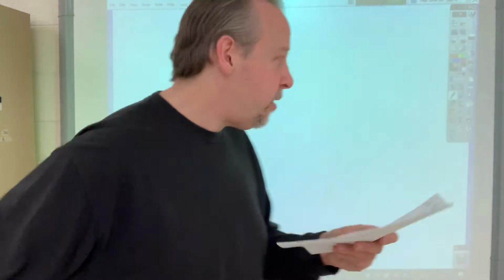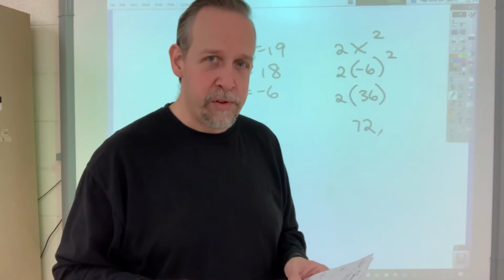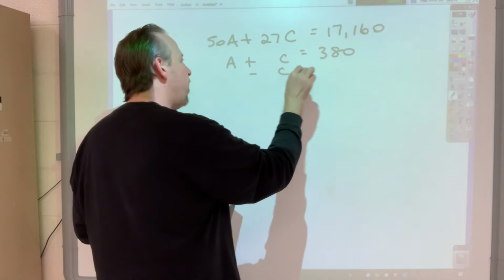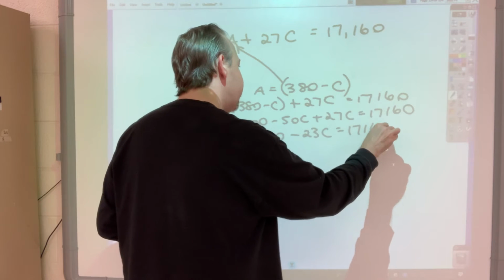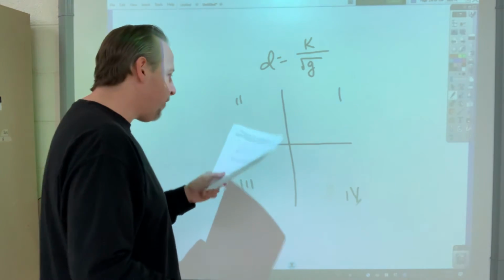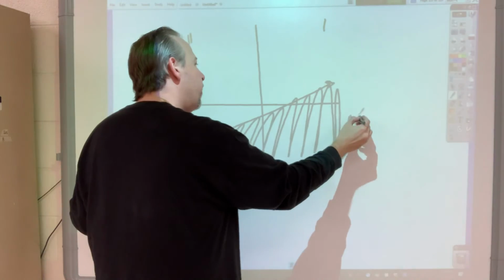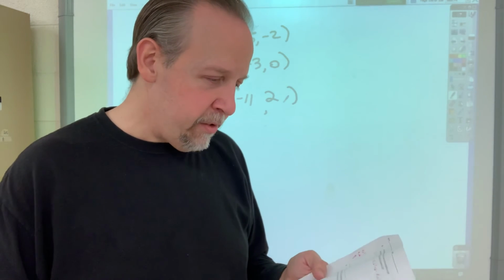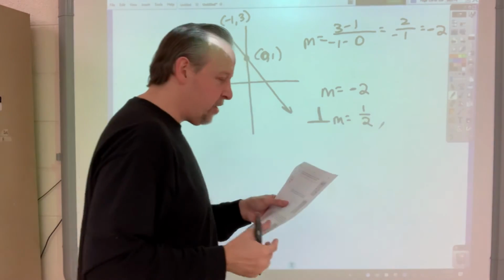SAT Math Prep for Wednesday 10/14